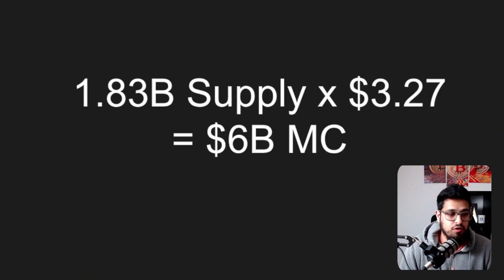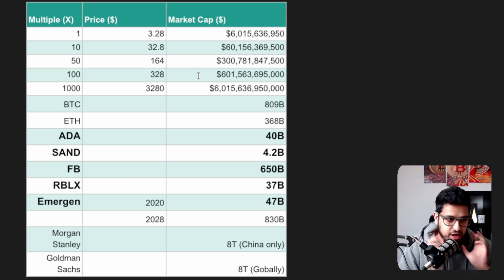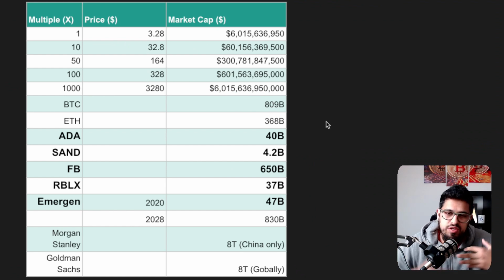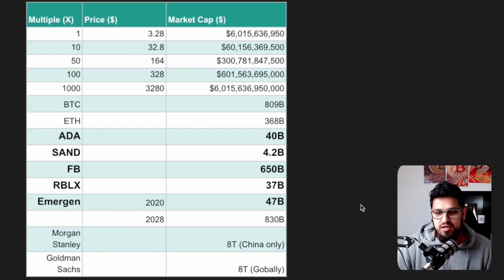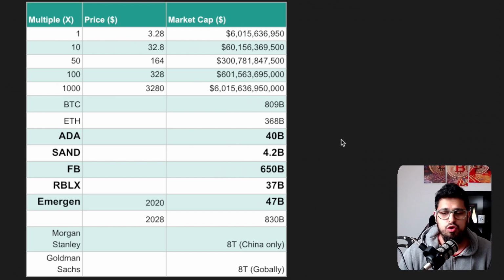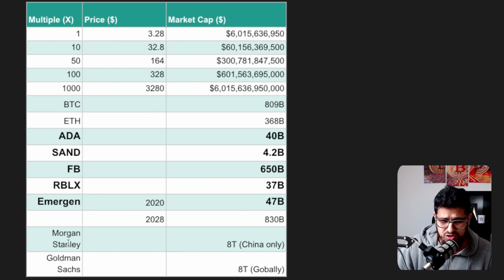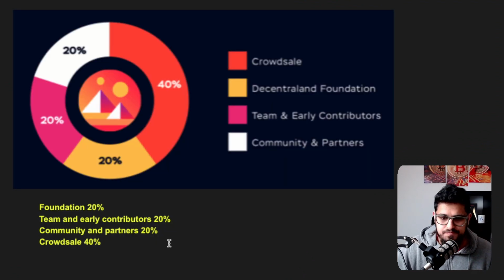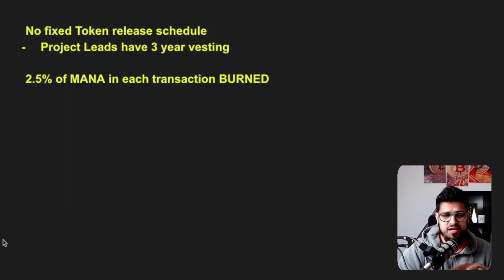Can DECENTRALAND 100X from here? [$MANA] - Price Target 2022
Crypto Trading Platforms I use:
Timecodes
00:00 - Intro
01:10 - Market Cap Significance
04:55 - Market Cap Comparison
13:15 - Circulating Supply
14:05 - Token Distribution
14:45 - Inflation Rate
16:16 - Conclusion